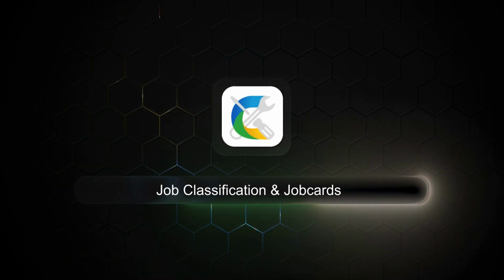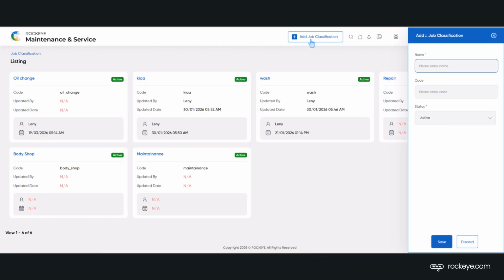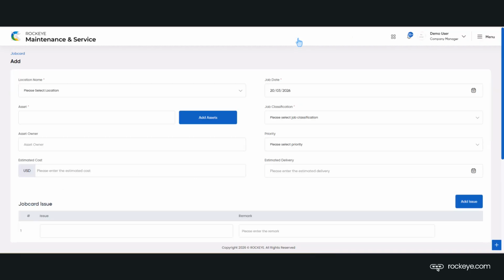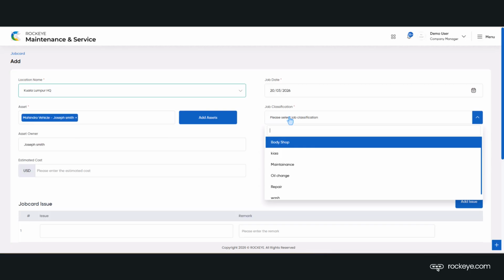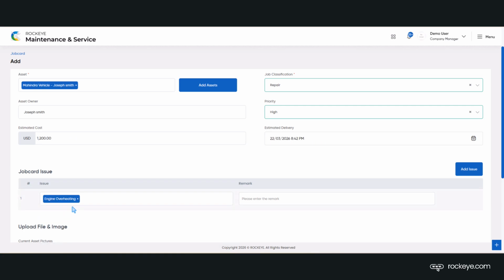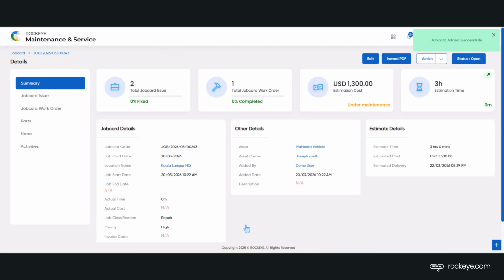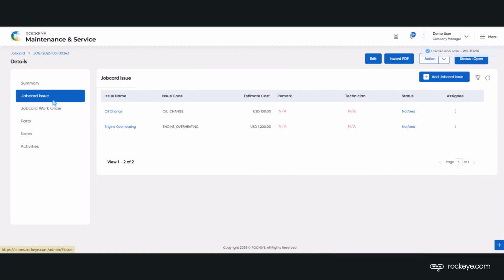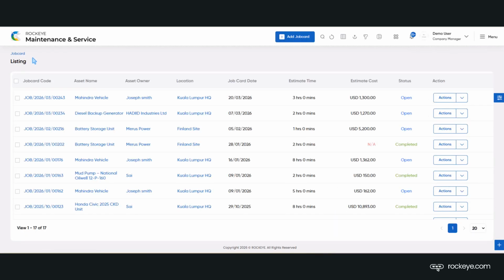How Jobcard Management Systems Improve Maintenance Efficiency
Job card management system and maintenance jobcard software are essential for streamlining workshop operations, ensuring every service task is tracked with precision and accountability. This walkthrough highlights how structured job classification and jobcard workflows improve maintenance planning, execution, and reporting across enterprise environments.

The job classification system standardizes service categories, helping teams organize maintenance activities efficiently and align them with internal protocols. With a robust workshop management system, businesses gain complete visibility into service requests, technician assignments, and asset performance.

Each jobcard captures critical details such as location, asset, priority, and reported issues, enabling accurate maintenance task tracking and faster decision-making. Integrated service job tracking software ensures that all maintenance activities are logged, monitored, and updated in real time, reducing downtime and improving operational efficiency.

By leveraging asset maintenance jobcards, organizations can maintain detailed service histories, optimize resource allocation, and ensure compliance with maintenance standards. The work order and jobcard system automates task assignments, notifies technicians instantly, and ensures timely execution of maintenance activities.

The workshop service management module also tracks parts usage, estimated costs, and delivery timelines, providing a complete overview of workshop performance. With maintenance workflow tracking, managers can compare estimated versus actual outcomes, driving continuous improvement and better budget control.